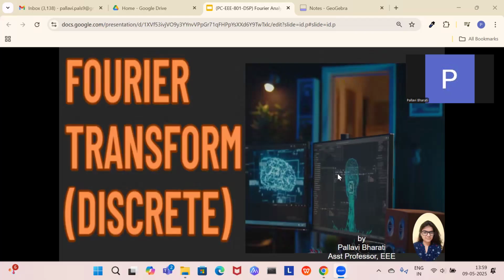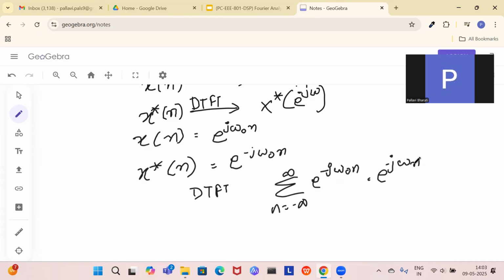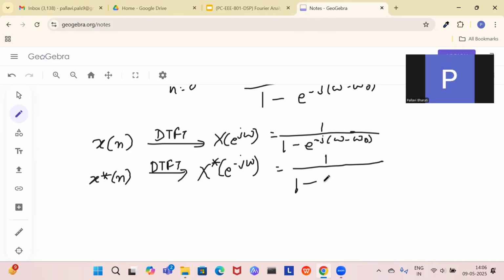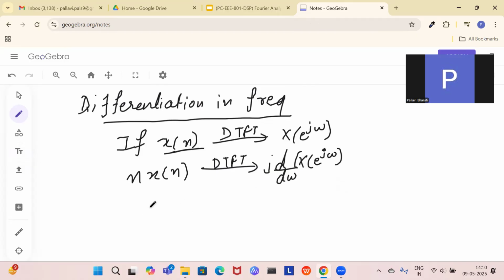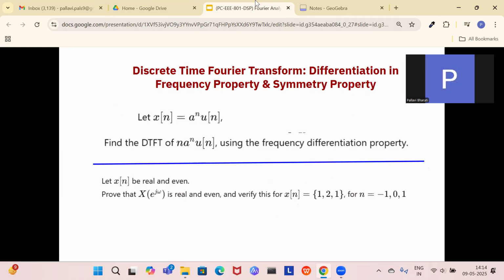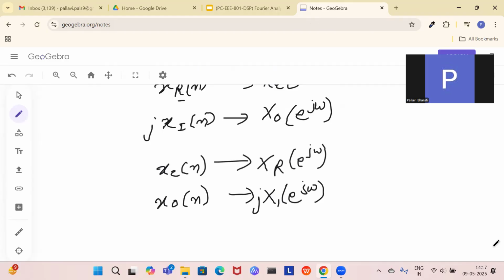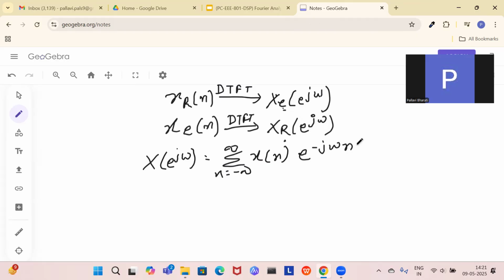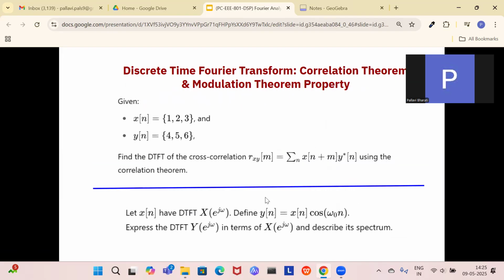Fourier Analysis DTFT Numericals wid Conjugation & Frequency differentiation& Symmetry property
Ms. Pallavi Bharati
Assistant Professor EEE Department